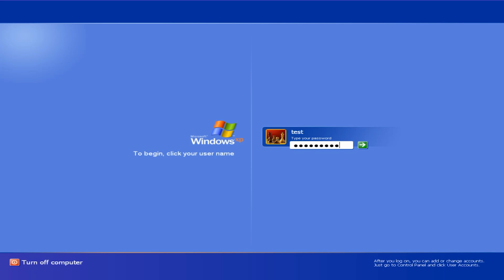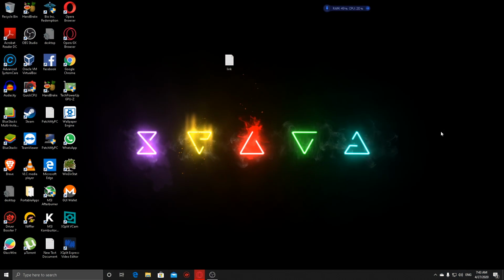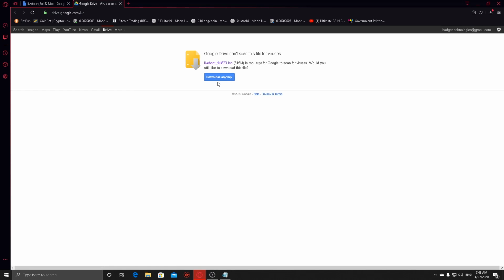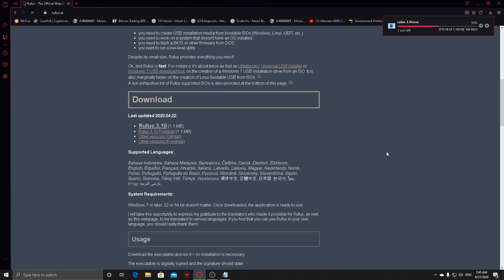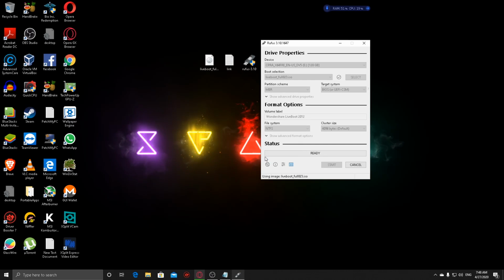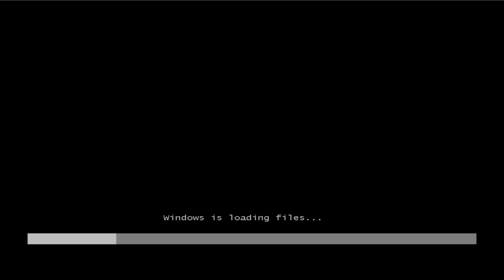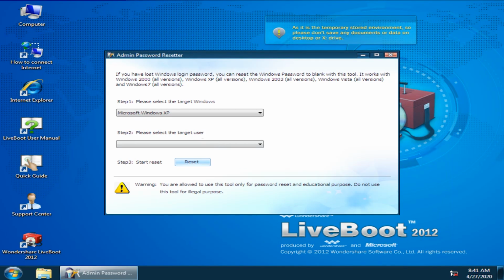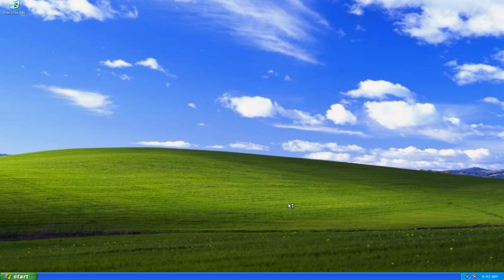HOW TO | Bypass the windows XP Password - Part 2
Hey guys and girls! Here is part 2 of the how to bypass the windows XP password.